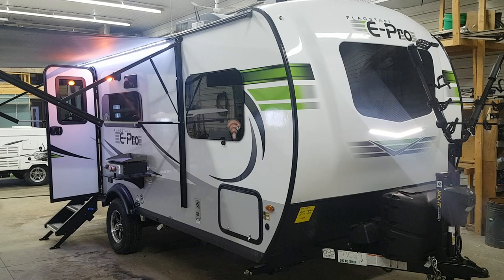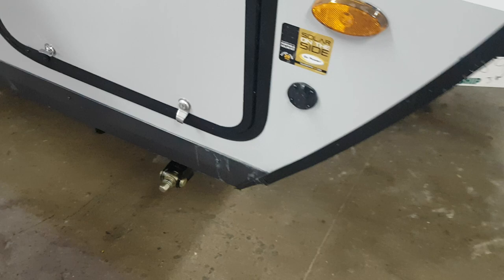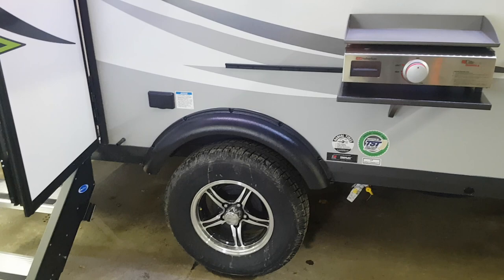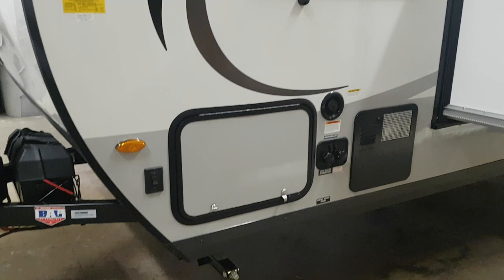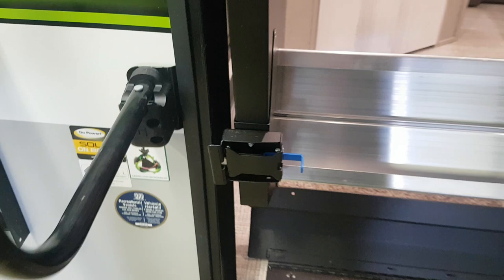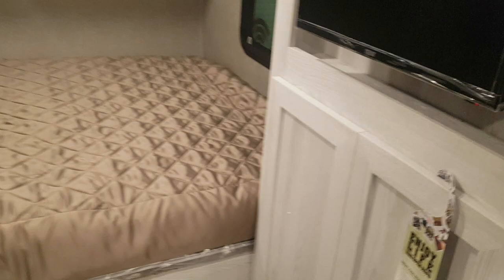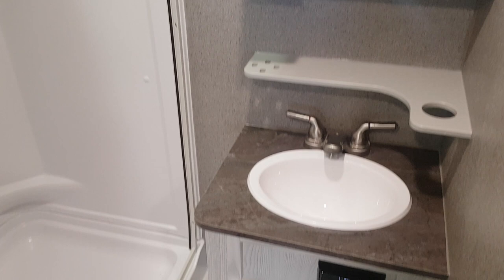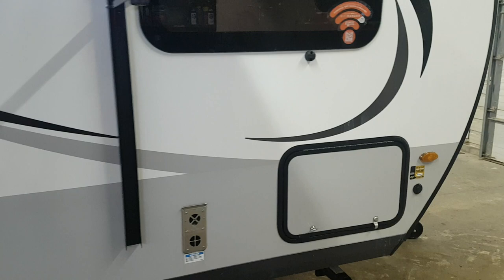2020 Flagstaff E Pro 19FBS Ultra Lite Travel Trailer @ Camp-Out RV in Stratford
2020 Flagstaff E Pro 19FBS Ultra Lite Travel Trailer with slide out. Only 3263LBS. Well equipped including 100W Solar panel, power awning, outside griddle & bike rack. Now in stock @ Camp-Out RV in Stratford